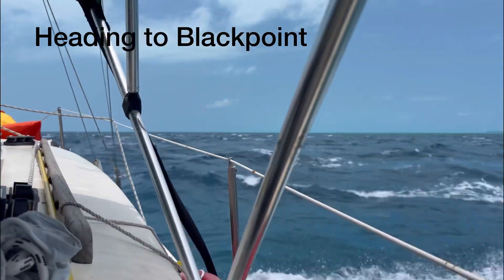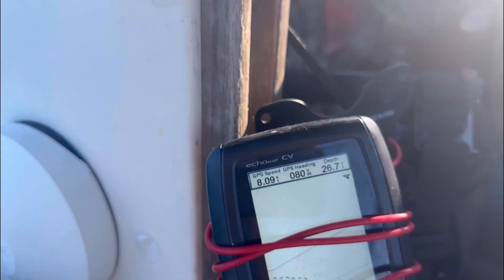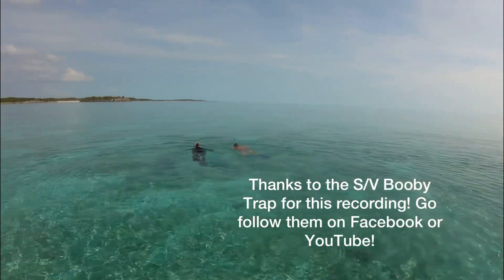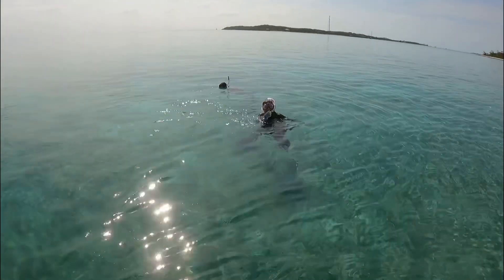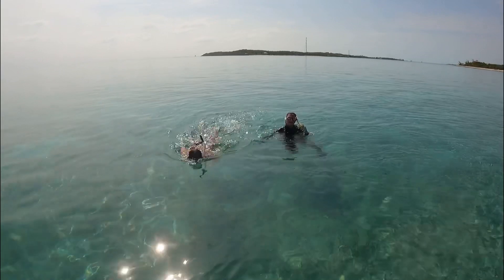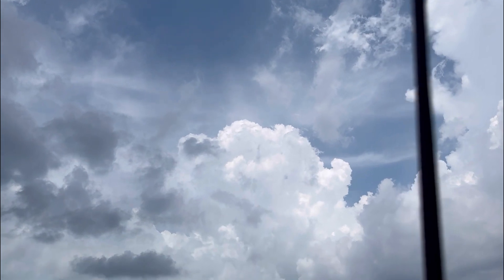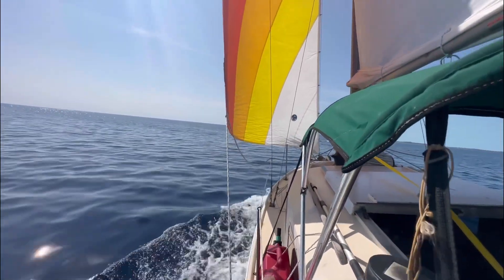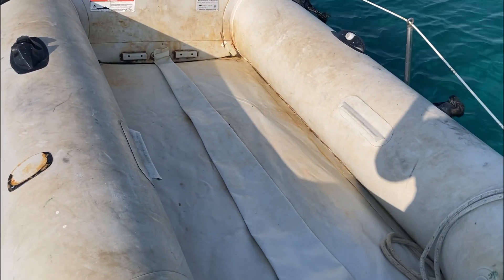S1 E6 Exumas hodgepodge: a little squall and laundry day (Bahamas)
If you want to know more about my journey, I have more info I’m so grateful for my patrons and those who have bought off my wishlist or sent a gift via PayPal. Your support goes a long way in helping me continue to share my adventures.

Little squall while under way, dinghy outboard won’t work, and got some laundry done.